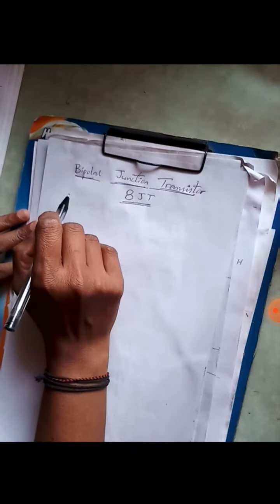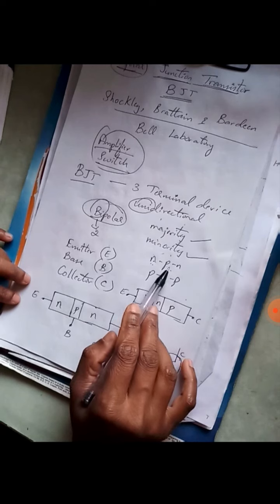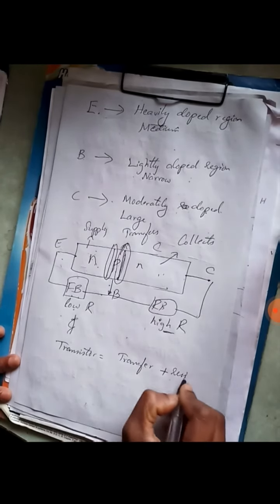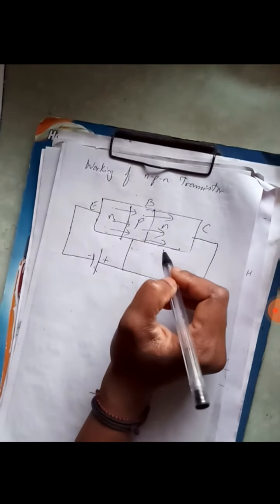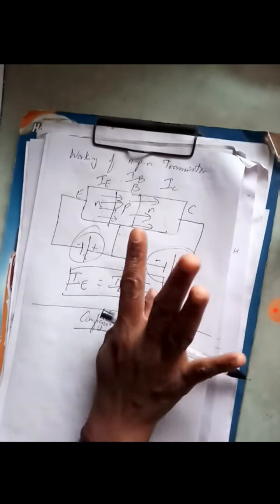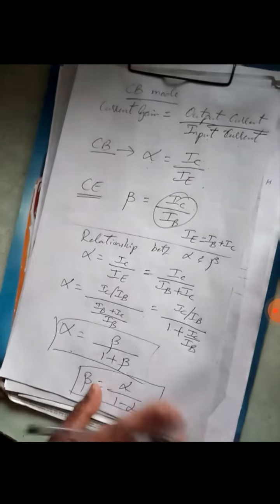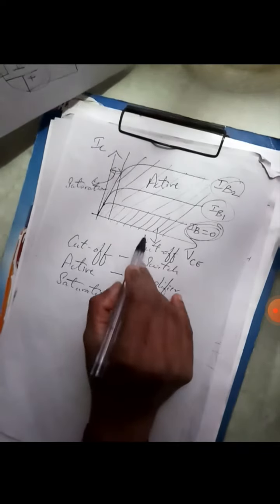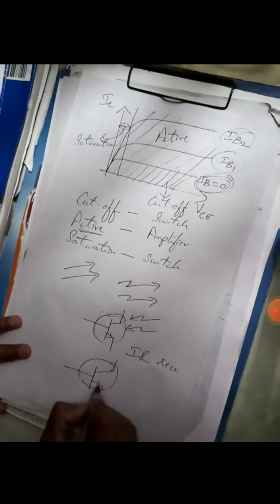I PUC Bipolar Junction Transistor